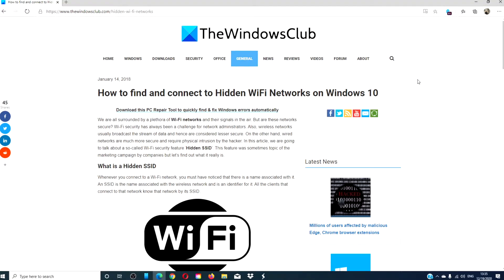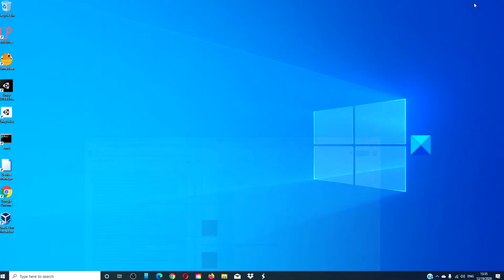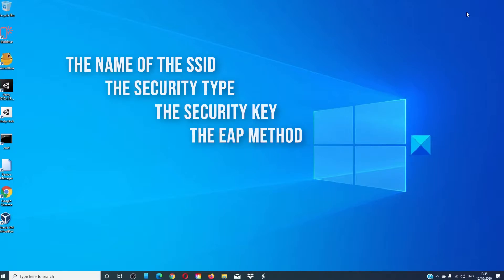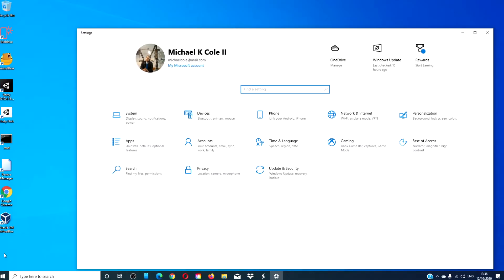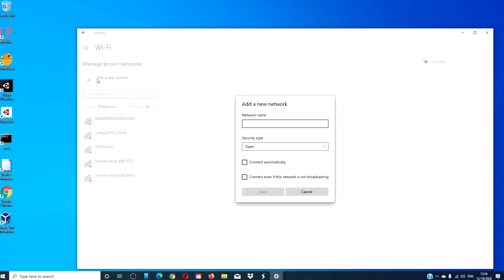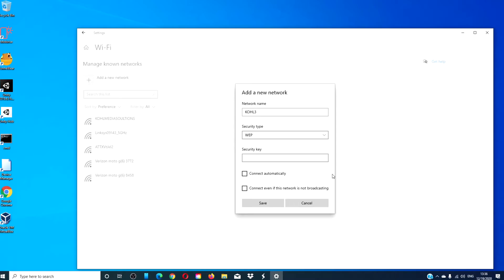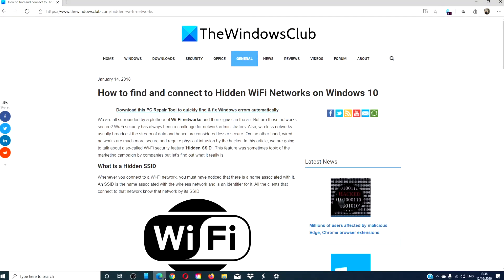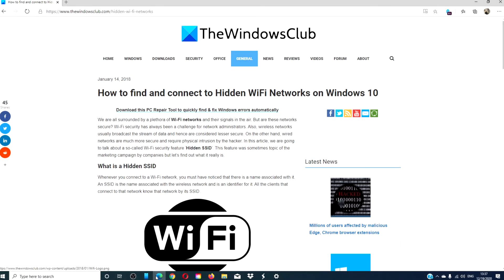How to find and connect to Hidden WiFi Networks on Windows 11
Whenever you connect to a Wi-Fi network, you must have noticed a name associated with it. An SSID is the name associated with a wireless network and serves as its identifier. All clients that connect to that network know it by its SSID.

Wireless Networks constantly broadcast their SSIDs so that other clients can scan them and connect to these networks. But some networks do not want everyone to see their presence. So, a network that is not broadcasting its name publicly has a hidden SSID. These networks also do not appear when you scan for Wi-Fi networks.

You might be thinking, this is one good security feature. But let me tell you, it is not. There are many tools available that can easily scan these hidden networks. And by hiding your network, you might attract unwanted attention from hackers. Hidden Networks do not add anything tothe  security layer of a Wi-Fi network. Consider changing the password and security type for more security.